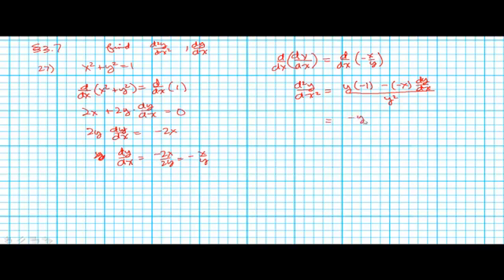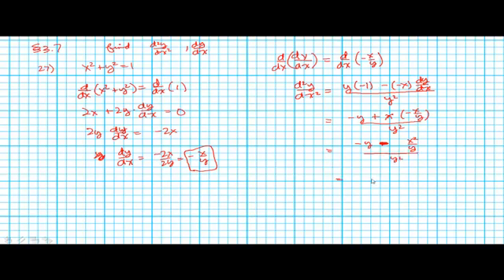fdwk3e 03 07 hw 27